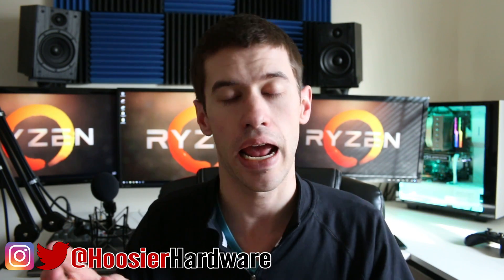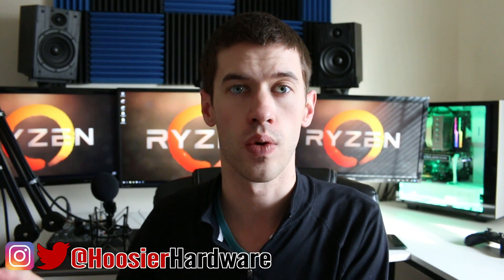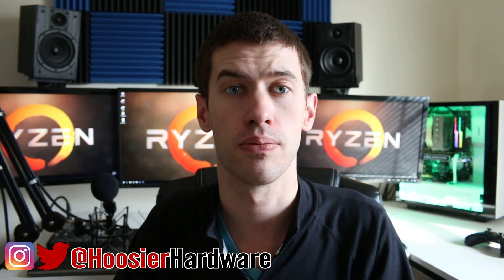Preliminary Overclock Settings on the AMD Ryzen 1800X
Here's a look at my preliminary overclock settings for the AMD Ryzen 1800X using the Asus Prime X370-Pro motherboard along with some gorgeous B-roll footage of the finished build.

Asus Prime X370-Pro Motherboard
AMD Ryzen 1800X
Noctua NH-D15 Cooler (shown in video)
Corsair H100i V2 AIO Cooler